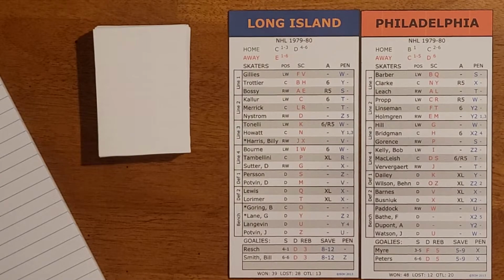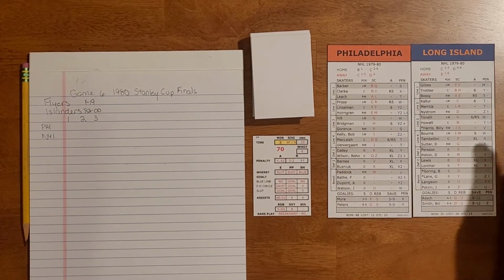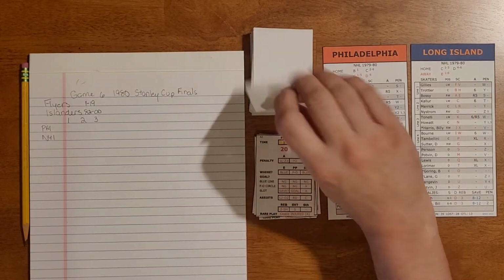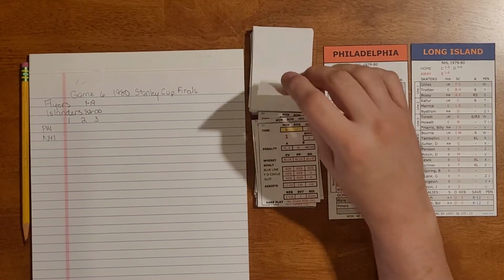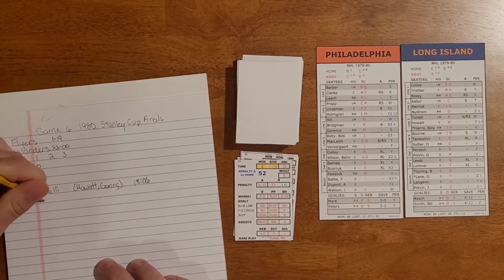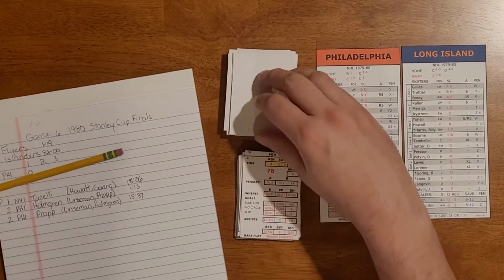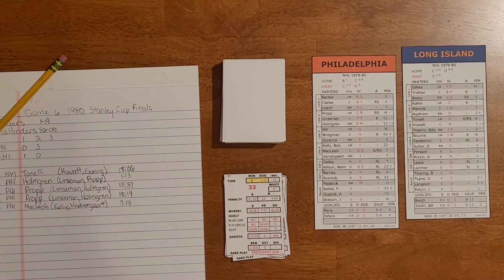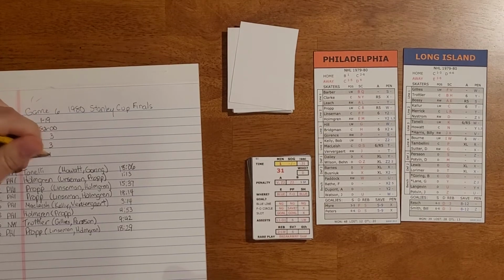Shoot-Out Hockey - Playthrough and Review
A full-game playthrough of Shoot-Out Hockey featuring game 6 of the 1980 Stanley Cup Finals between the Philadelphia Flyers and New York Islanders.

Shoot-Out Hockey, designed by John Kechejian, is a fast-playing tabletop game played with either dice or fast-action cards (FAC). Each team has one card, listing all the players on the team with each skater rated for goals, assists and penalties. The game moves quickly and is more abstracted than most tabletop hockey games which provide full shift-by-shift play while still providing shots-on-goal, penalties and details on each goal scored.

The game and many seasons stretching back into the sport's early days, can be purchased